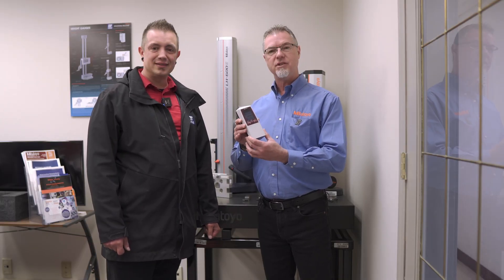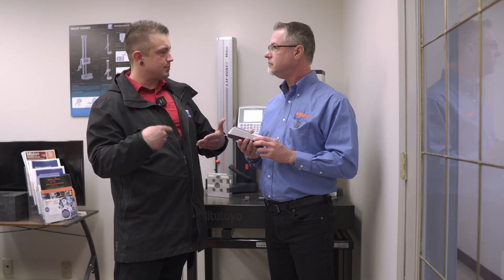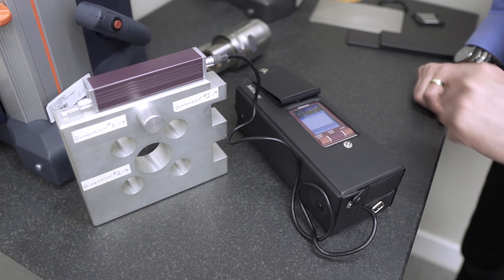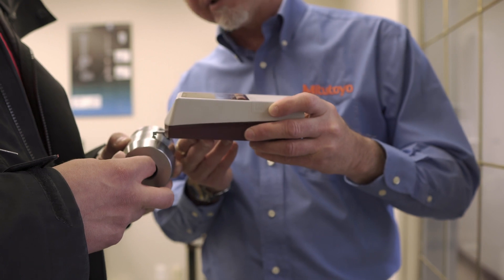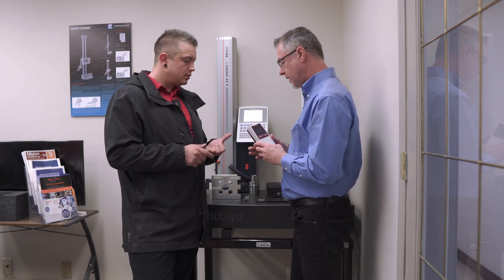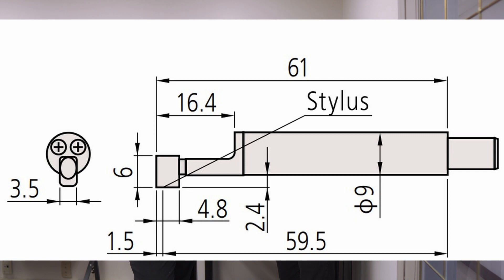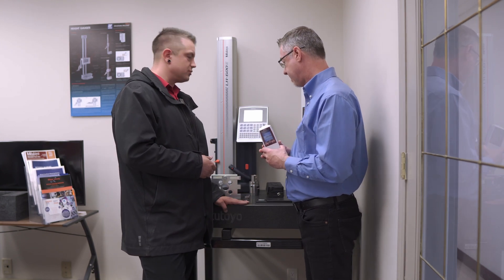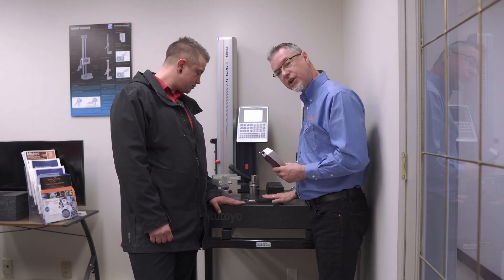Mitutoyo SJ210 Surface Roughness Tester Explained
Arthur of Thomas Skinner and Troy of Mitutoyo discuss Mitutoyo's SJ210 Surface Roughness Tester. Call your local Thomas Skinner Representaive for more info.